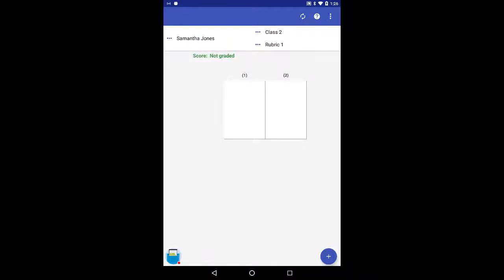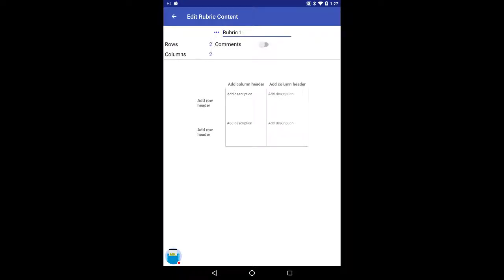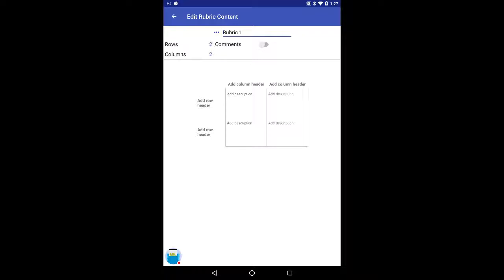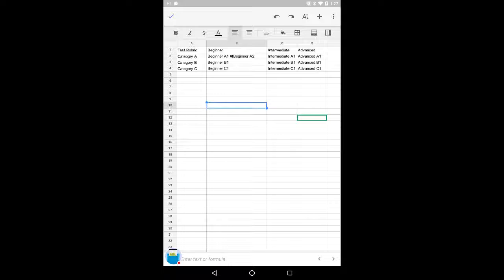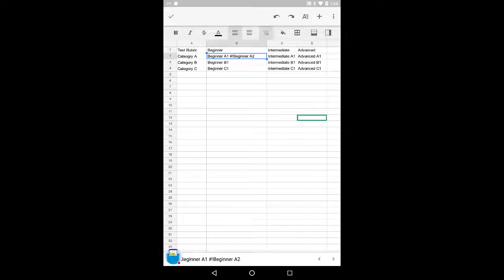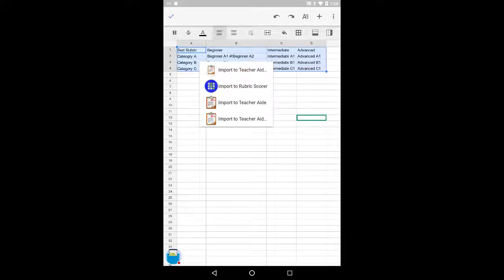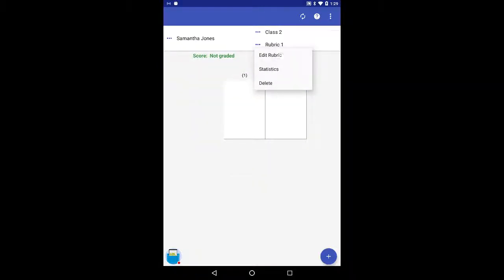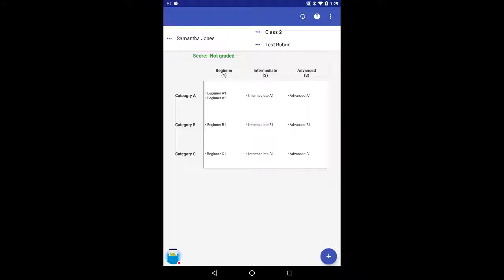Android: Import rubric directly from Google Sheets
This video covers the 3 ways to edit a rubric.
1. Manually
2. Loading a template
3. Importing from a Google Spreadsheet